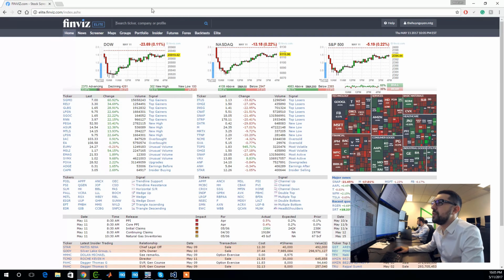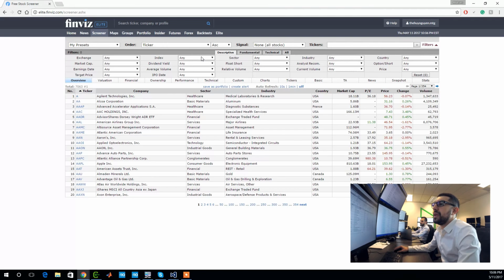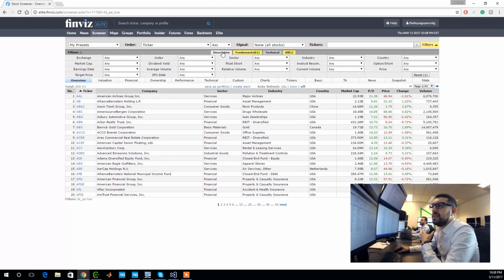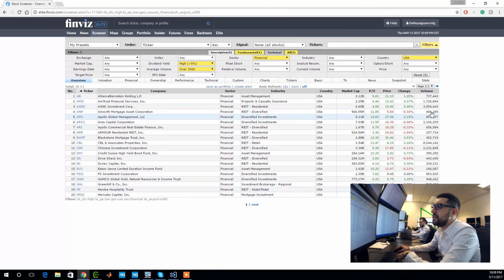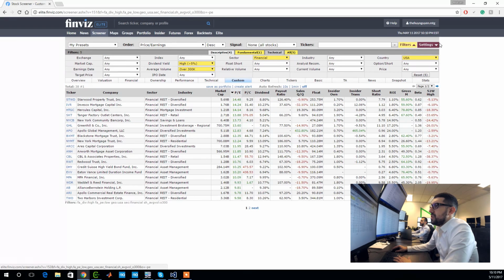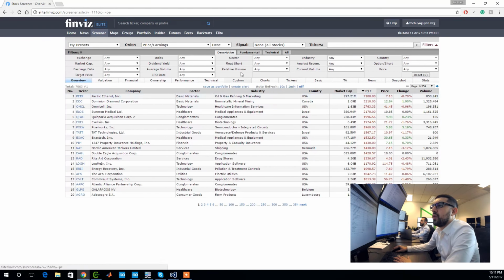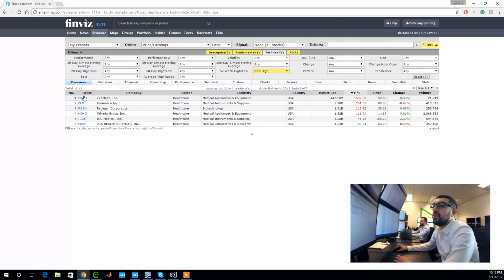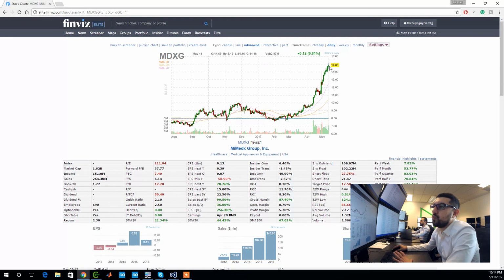How to use Finviz to Screen Stocks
Stock screening is an essential part of any profitable trading strategy! Different stocks are better candidates for different strategies, you need to choose the ones that will a good fit for your strategy.

Finviz is a free stock screener website that is super user-friendly and offers you a huge amount of information

Check out our ONLINE COURSES with discounts over 90% using the links below (~10 Hours each):

NEW! Forex Algorithmic Trading Course